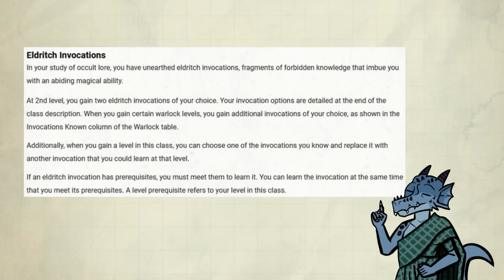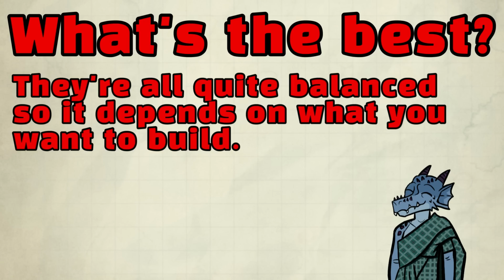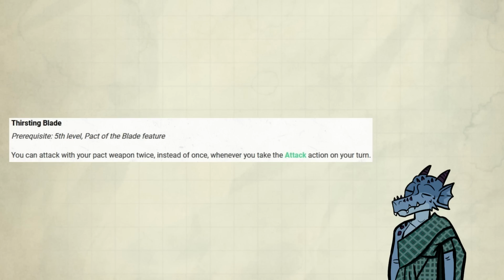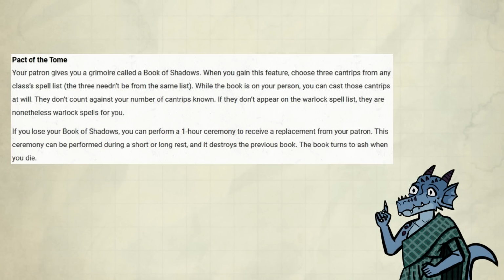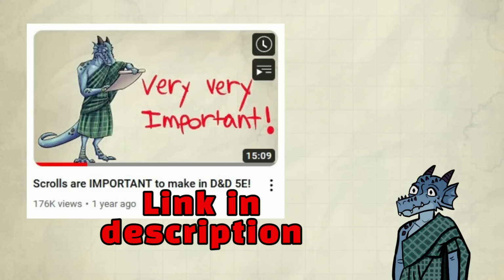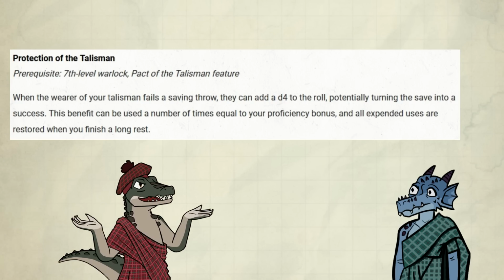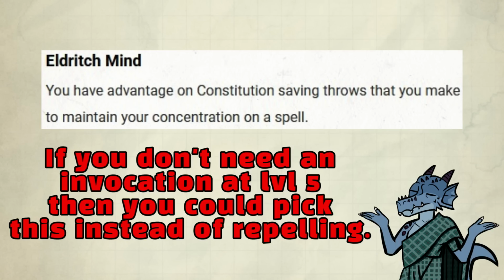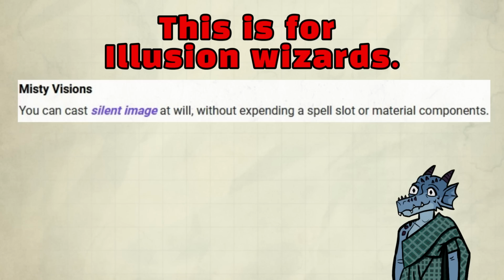The Ultimate Guide to Warlocks in D&D 5e: Pacts and Eldritch Invocations